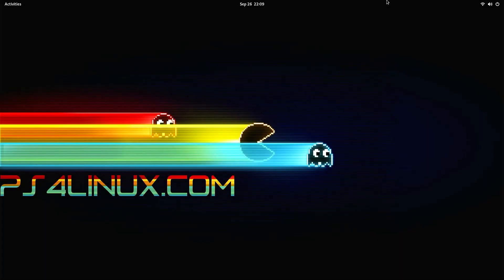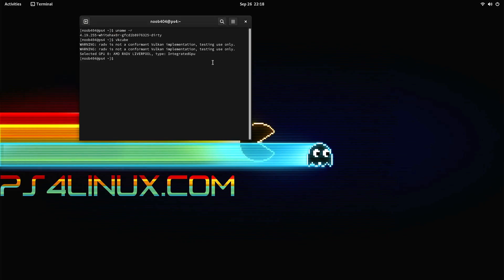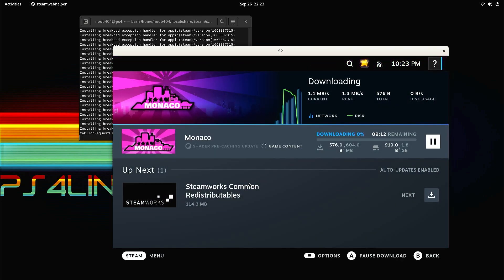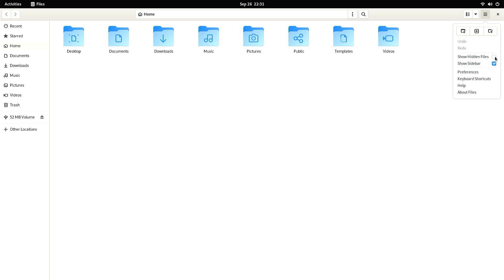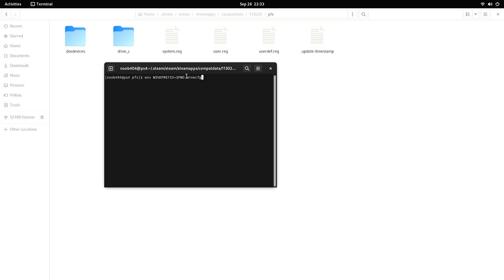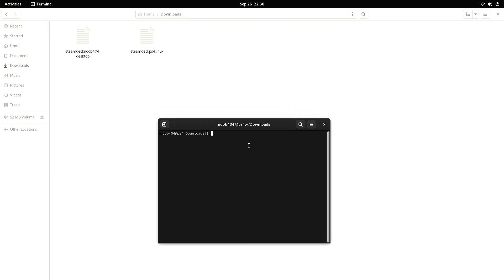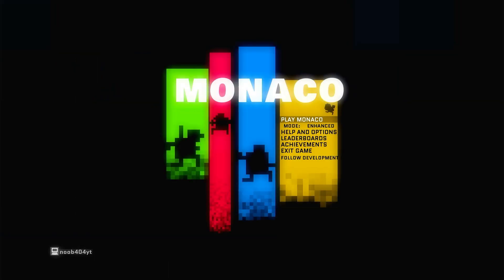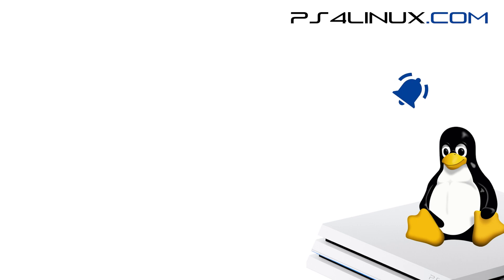Boot into Steam Deck UI - Add Steam Deck UI as boot option on PC or PS4 (Linux)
The video shows you the steps to set up Steam Deck UI as a boot option on any Linux distro running on PC, PS4 or any other device. Using this tutorial, you will be able to boot directly into Steam Deck UI on PS4, PC, etc. running any Linux distro (Ubuntu, fedora, Arch, etc.)

Timestamps
0:00 Intro
0:58 Steam Deck UI as boot option (Preview)
4:17 Requirements
5:54 Setup Steam for booting into Steam Deck UI
10:32 Add Steam Deck UI as boot option
12:40 Boot directly into Steam Deck UI on PS4/PC running Linux
14:16 Return to Desktop or normal Desktop Manager